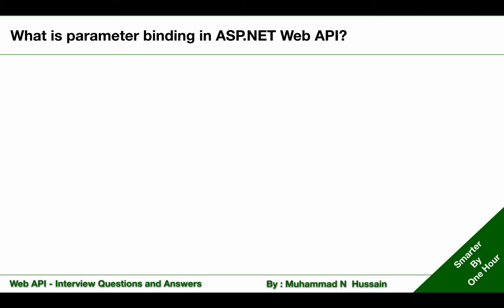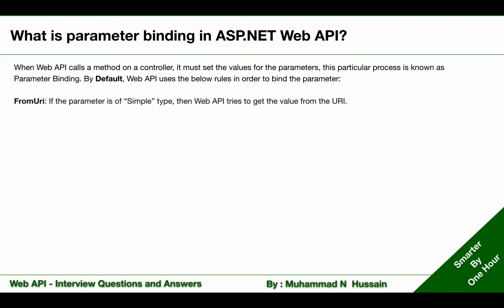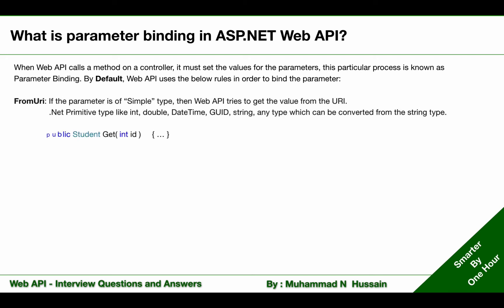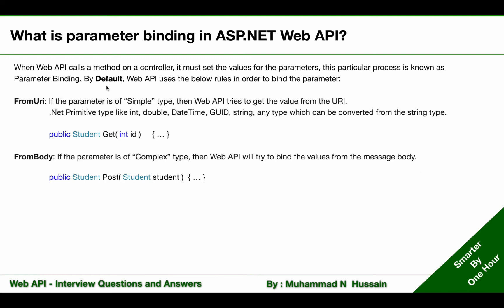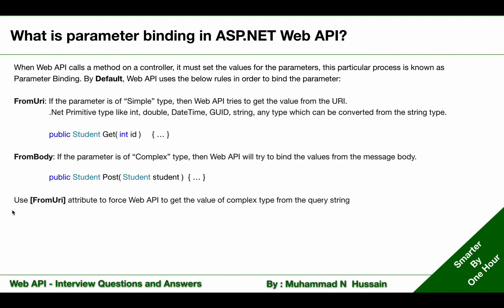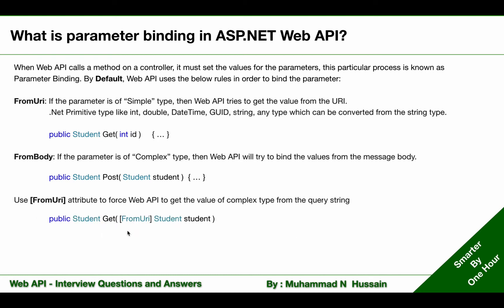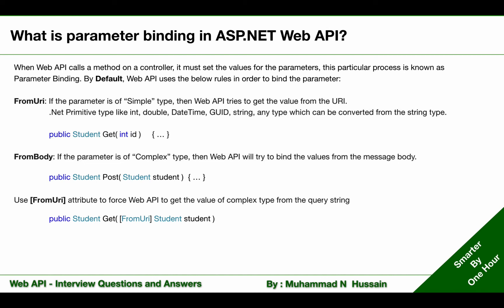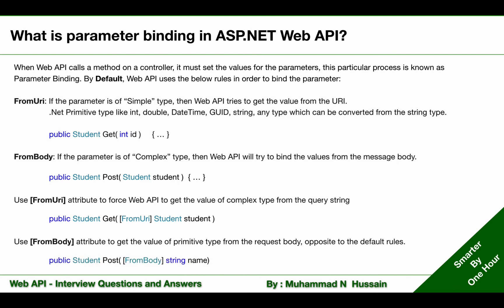WebAPI Interview Questions & Answers | What is parameter binding in ASP NET Web API?